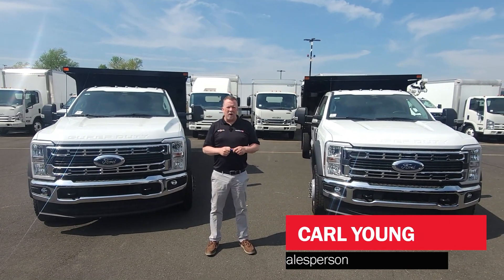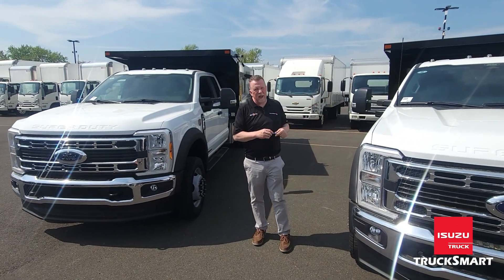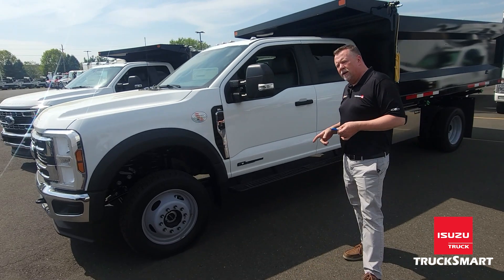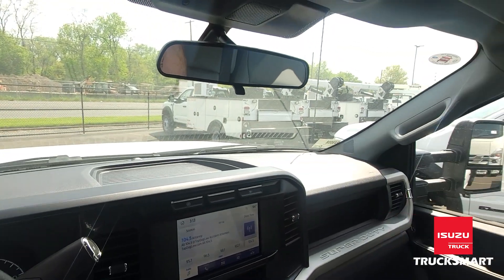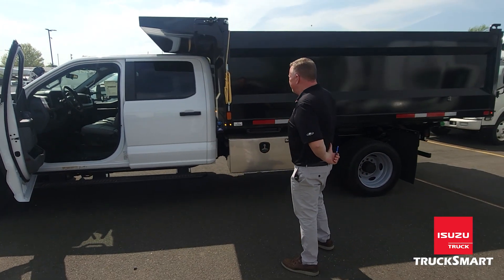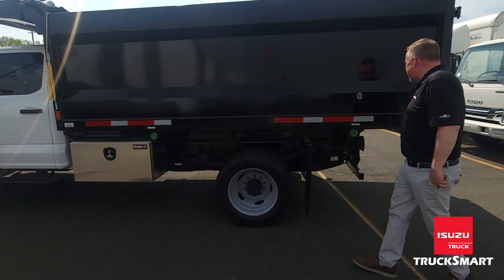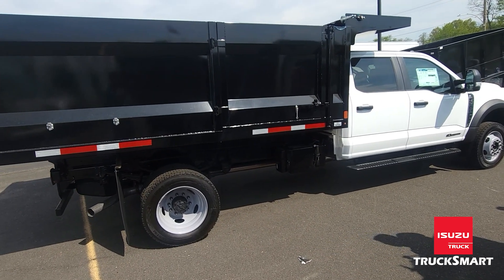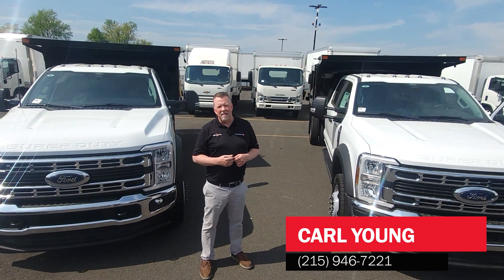NEW 2024 FORD F550 DUMP TRUCK #249008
4x4, Crew Cab, SH Truck Bodies 12.6 Ft Landscape Dump, 42 Inch Sides, Side Door, Rear Barn Doors, Electric Hoist, Buyers 36 Inch Aluminum Underbody Toolbox, Pull Out Side Step, Trailer Brake, Trailer Plug, Trailer Adapter, Payload Plus Package Upgrade, Snowplow Prep Package, High Capacity Trailer Tow Package, XL Chrome Package, Rear View Camera And Prep Kit, Engine Block Heater, Platform Running Boards, Dual 40 & 26.5 Gallon Fuel Tanks, Max Traction Tires, 4.30 Ratio Limited Slip Axle, 6.7L Power Stroke V8 Diesel Engine, 10-Speed Auto Torqshift Transmission, 203 Inch Long Wheel Base, 84 Inch Cab To Axle Length, 19,500 GVWR, 3 Year 36,000 Mile Bumper To Bumper Warranty, 5 Year 60,000 Mile Powertrain Warranty, 5 Year 100,000 Mile Diesel Engine Warranty, 5 Year 60,000 Mile Roadside Assistance . Under CDL. Ask About Our Financing and Extended Warranty Options. TruckSmart is located in Morrisville, Pa near Philadelphia, Trenton and New York. Close to NJ, NY, DE, MD. We deliver throughout the US. Seasonal rates apply. Notice: Dealer not responsible for typographical or photo errors. *Prices include all applicable rebates and incentives.